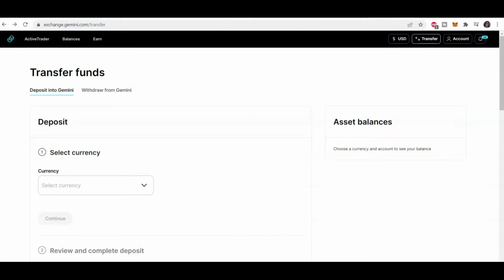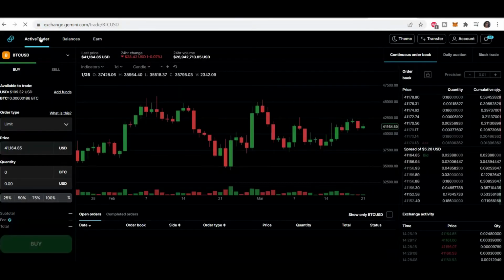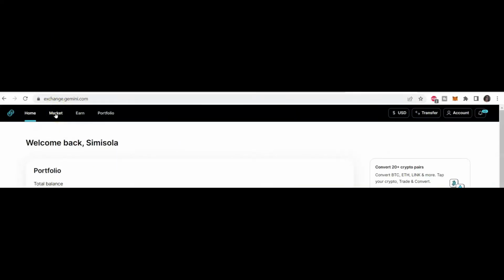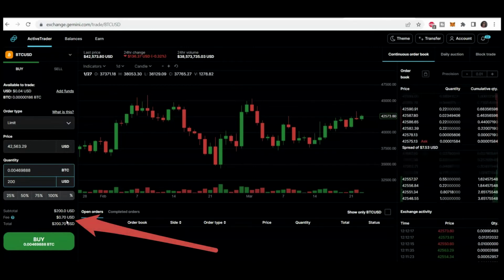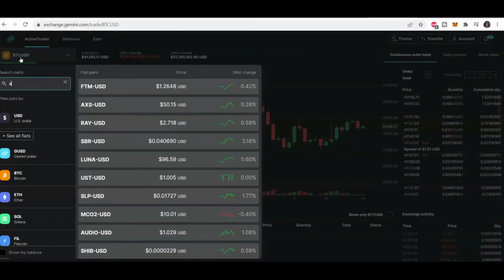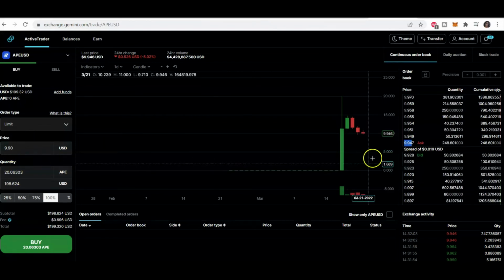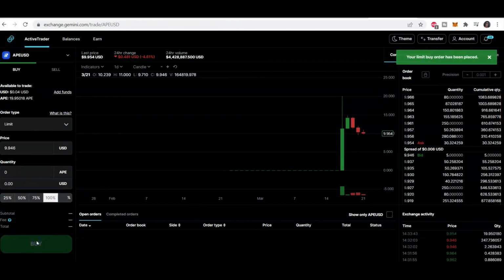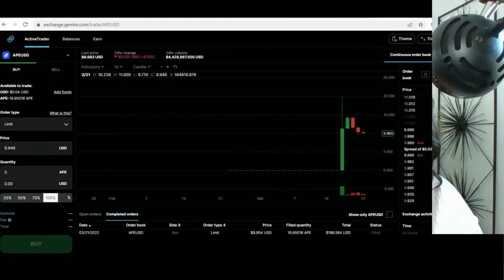Save 75 % On GEMINI Fees By Doing This..... | Buying APECOIN On Gemini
Stop losing out with high transaction fees and start saving as much as 75 % On GEMINI Fees by doin this. KEEP WATCHING!
 Gemini is probably one of the most secure cryptocurrency exchanges out there but equally it doesn't need to be the most costly to trade on.
Whether you’re an experienced trader or just getting started, Gemini has all the tools you need to buy, sell, and store your crypto. Maximize your trading strategies with ActiveTrader.

📍 TIMESTAMP
00:00      Introduction
01:20      Basic Fee Structure
02:08      Active Trader Settings
04:20      Buy Me Coffee:)